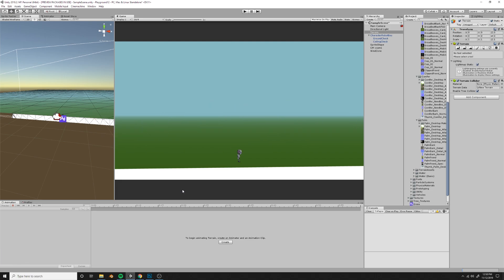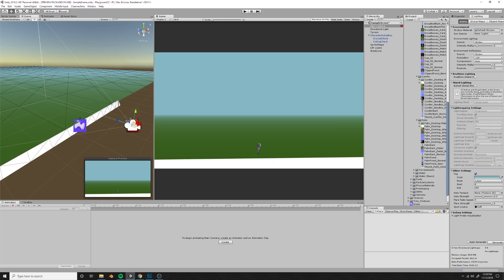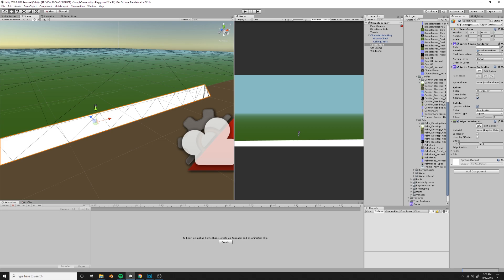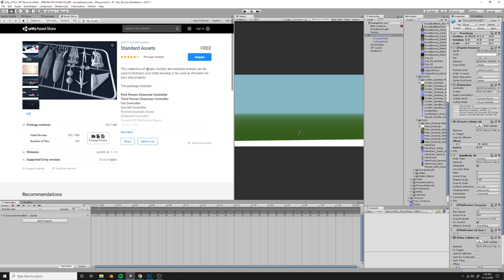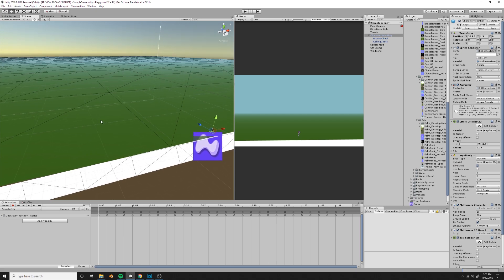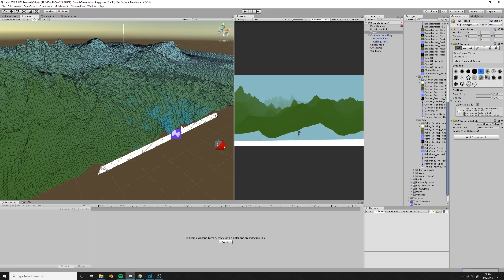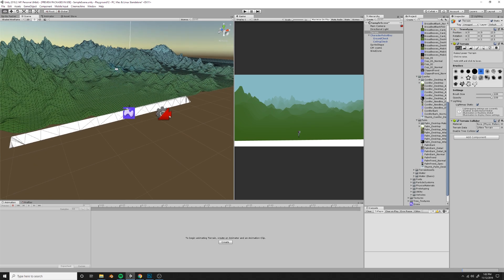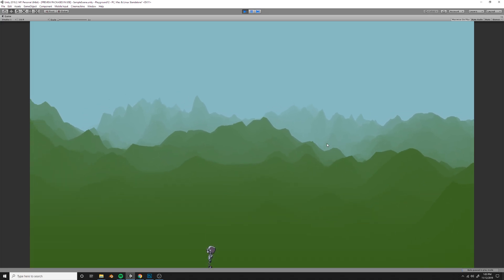2.5D is Easier Than You Think (Unity Tutorial)